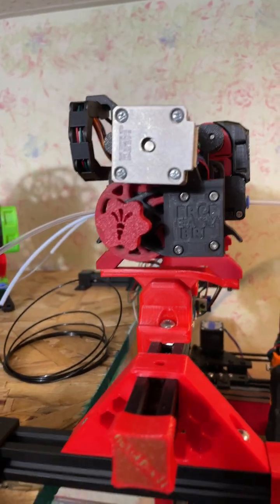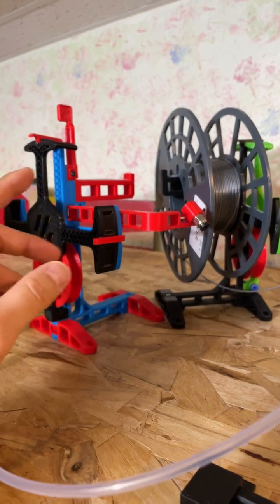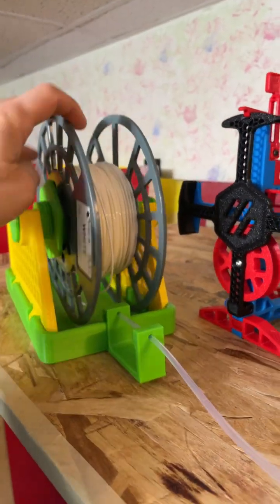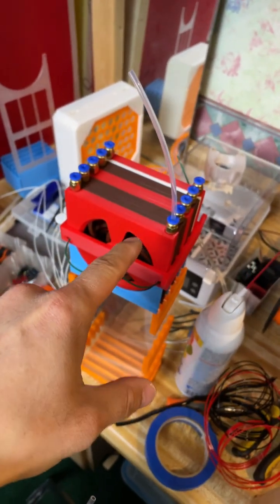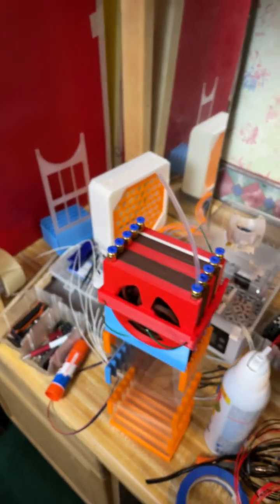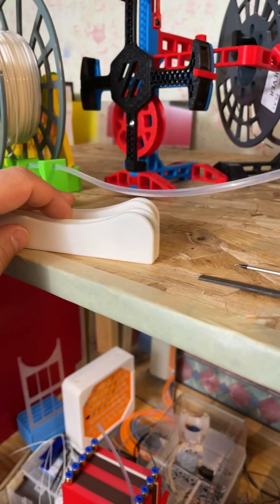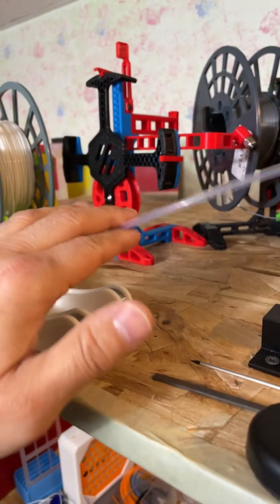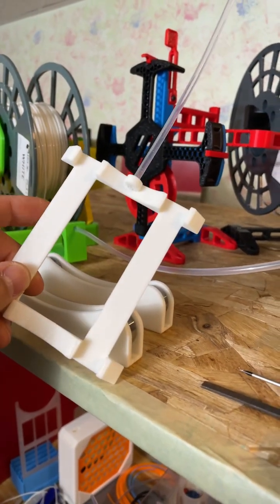Filament buffers & more buffer..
here are the ones I've tried